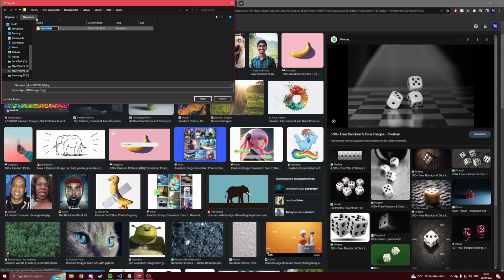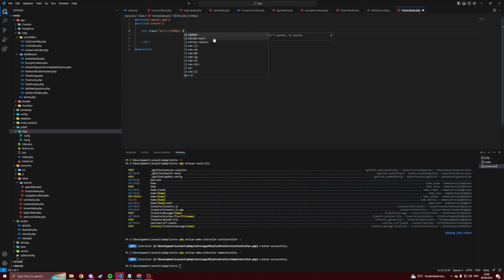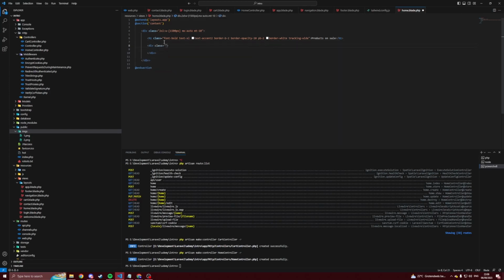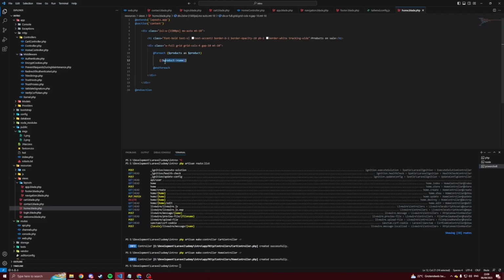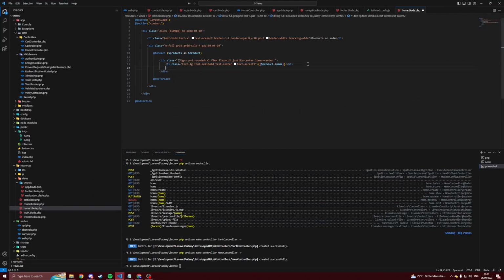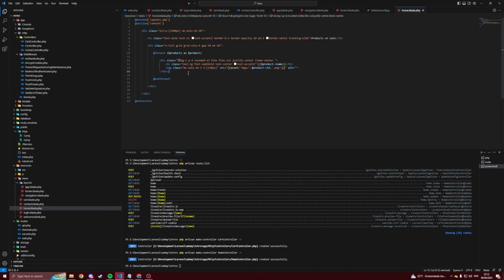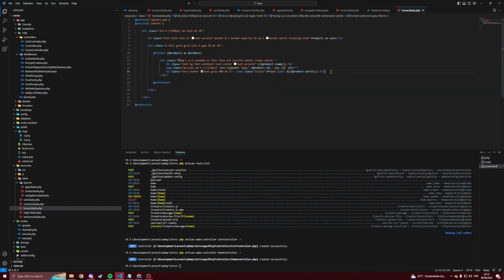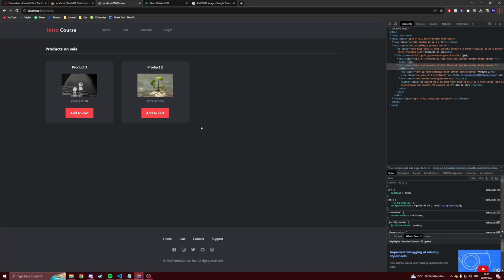Laravel & Tailwind, CRUD Webshop: Shop Frontend.